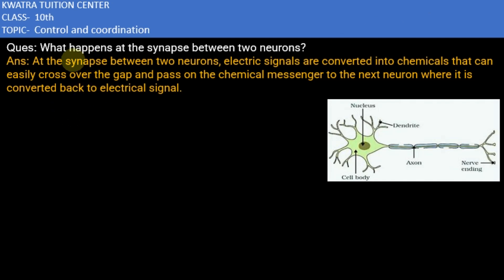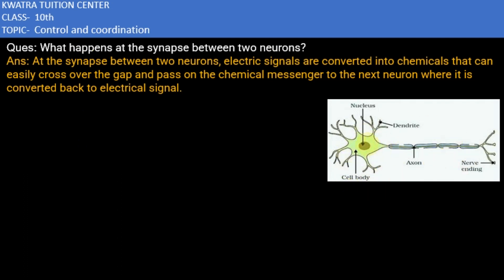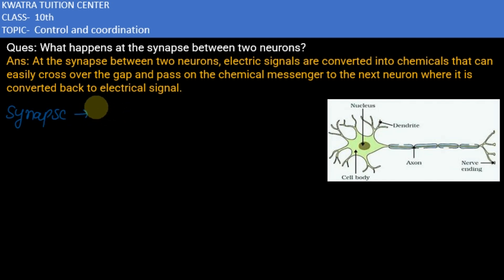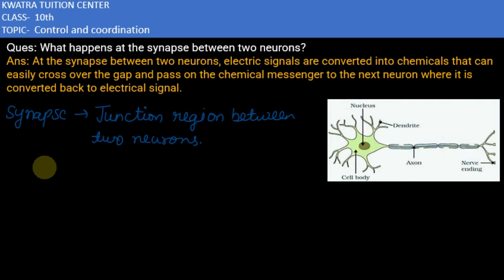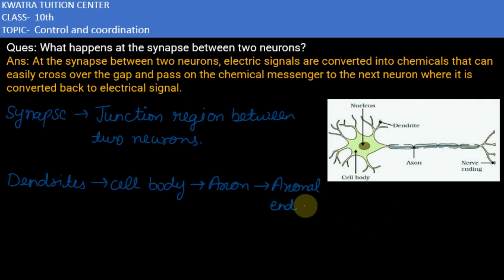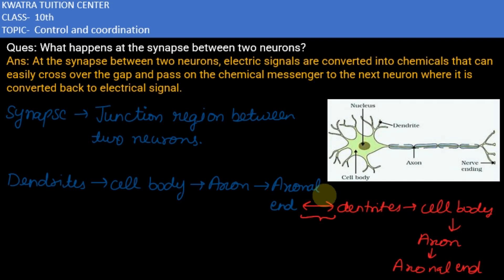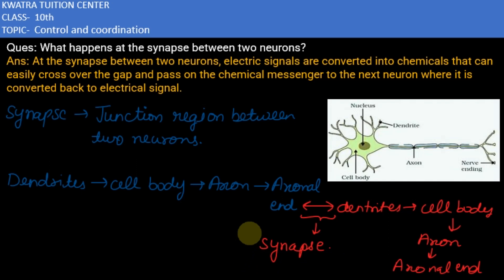Q2. What happens at the synapse between two neurons?